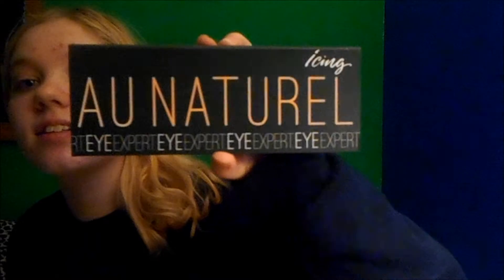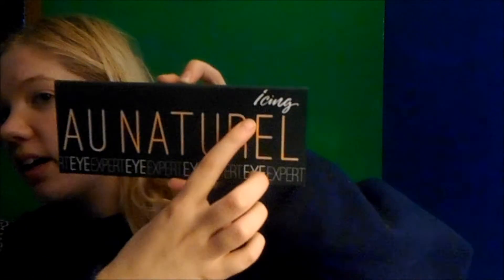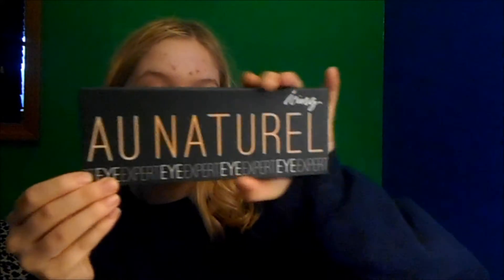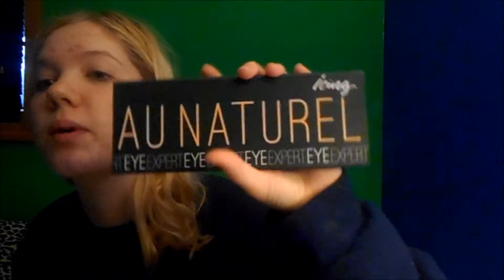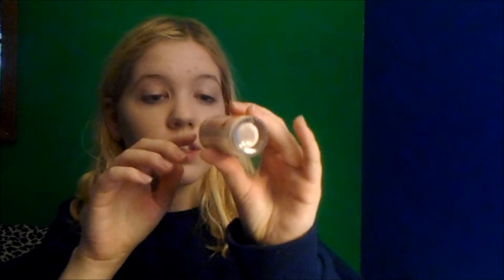First Impressions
The Rimmel Lasting Finish Foundation stayed on my face best with the Nyx Dewy Finish setting spray, It lasts all day and doesn't come off when I rub my face. But it does have a very strong smell that lasts an hour or so, over all I like it and will keep using it. The Rimmel Wake Me Up concealer does the same and highlights my under eyes very well. The AU NATURAL eye shadows work great and have great colors to choose from and last all day as well. New video coming soon!